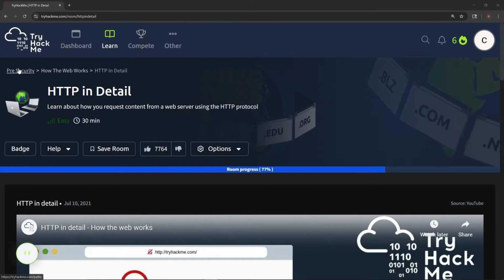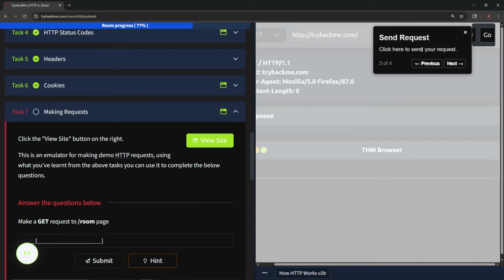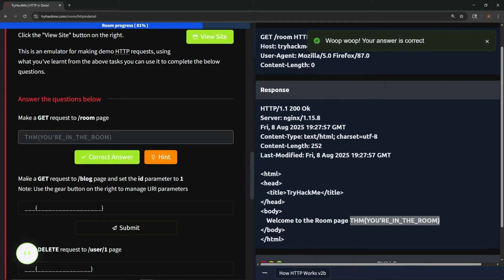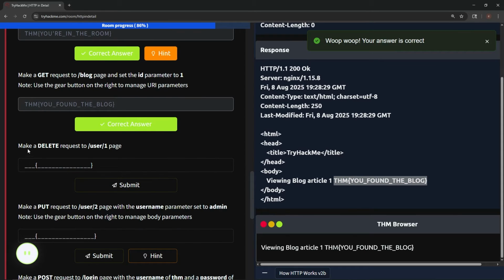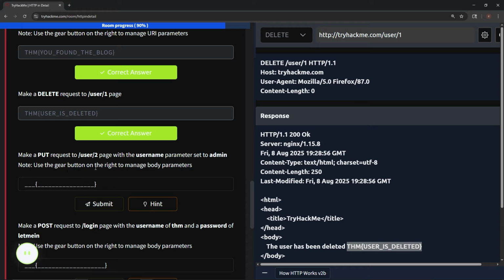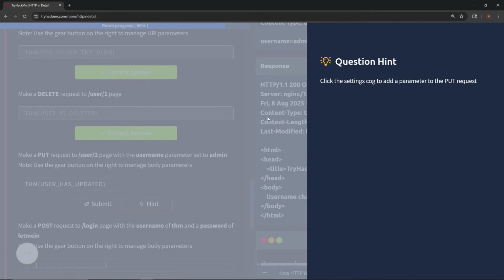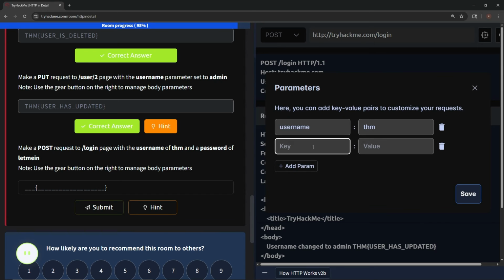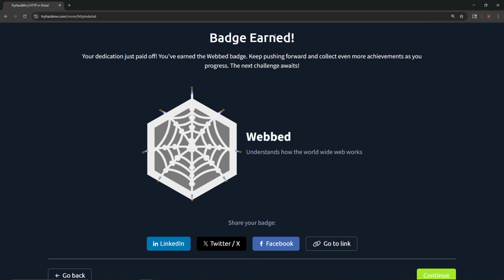TryHackMe - Pre Security | How the Web Works: HTTP in Detail - Making Requests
🌐 Making HTTP Requests: A Practical Demo & Walkthrough! | TryHackMe 🌐

Welcome to the final video in TryHackMe's "HTTP in Detail" room, part of the "How the Web Works" module! In this video, we're diving into Task 7: Making Requests. This is the hands-on practical lab where we'll use an emulator to build and send our own HTTP requests, putting all of our knowledge of methods, URLs, and parameters to the test.

Building & Sending Our Own HTTP Requests
Using the provided web-based emulator, we'll construct and send various types of requests to complete a series of challenges. This interactive lab is the perfect way to see how the concepts we've learned translate into real-world web communication.

I walk you through each step:

GET Request: We make a GET request to the /room page and then to the /blog page with a specific ID parameter (?id=1), simulating how a browser retrieves information.

DELETE Request: We use the DELETE method to a specific URL (/user/1), demonstrating how to remove a resource from a web server.

PUT Request: We use the PUT method with a body parameter (username=admin) to update a user resource (/user/2), showing how data is modified on a server.

POST Request: We use the POST method to the /login page with username and password parameters, simulating a login attempt and demonstrating how new data is submitted to a server.

Each successful request reveals a flag, confirming our mastery of the concepts. We collect them all and earn the final badge for completing the HTTP in Detail room!

Mission accomplished! We've successfully completed the HTTP in Detail room. This practical lab was an excellent way to synthesize our understanding of how browsers and web servers communicate using HTTP.

What's next? We're moving on to the "How Websites Work" room, where we'll explore the roles of different languages and technologies that build the websites we use every day.

Which of these HTTP methods do you think is the most powerful for a web server?